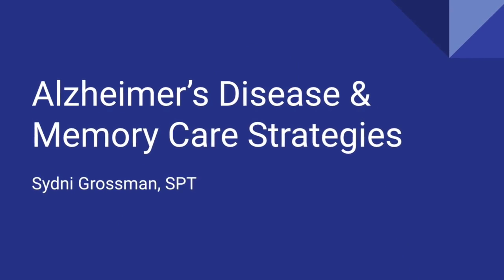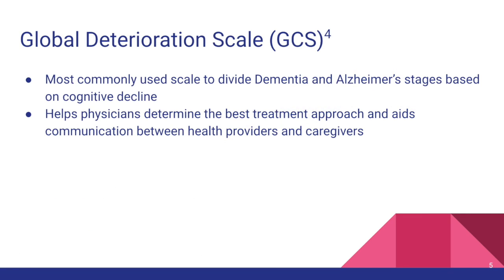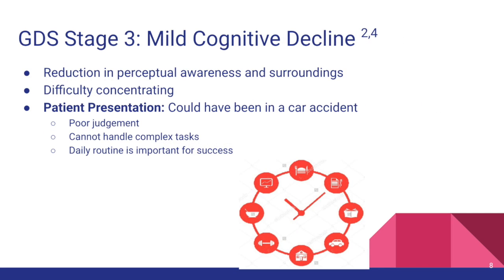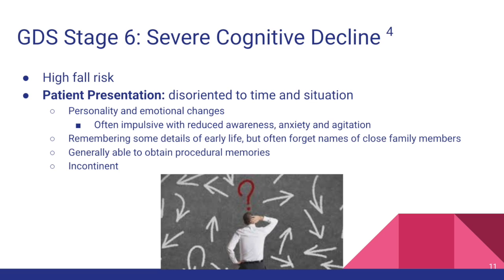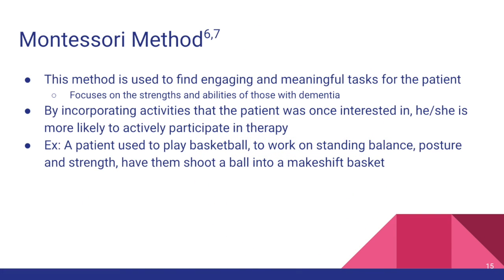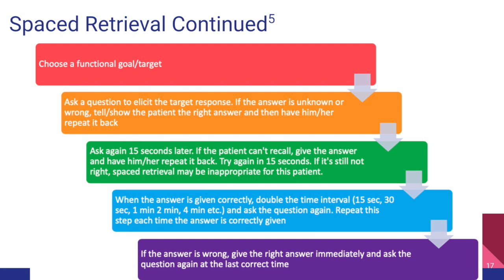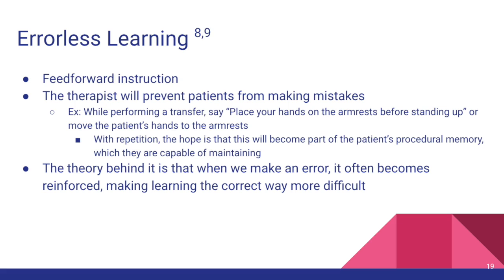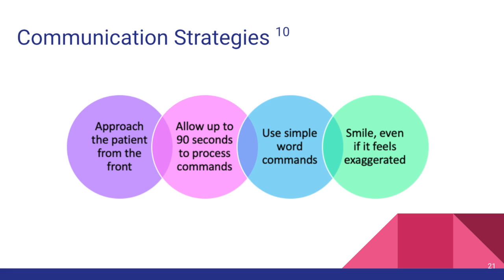Stern Rehab Inservice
Thank you for an incredible clinical experience!